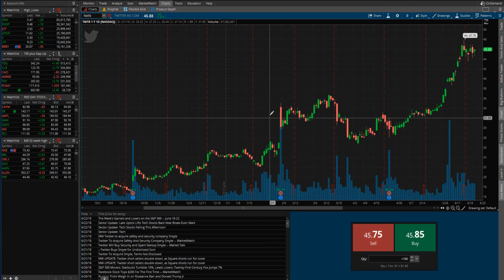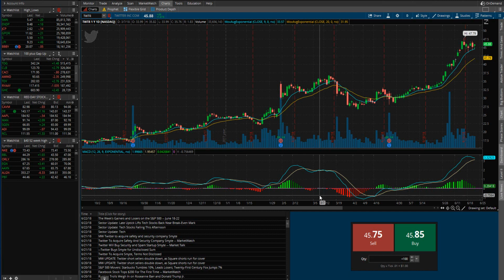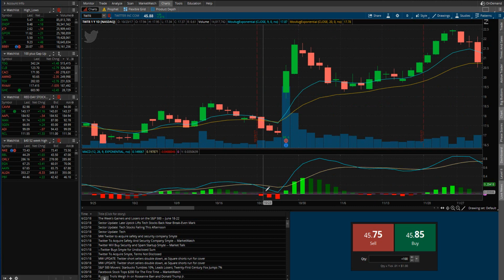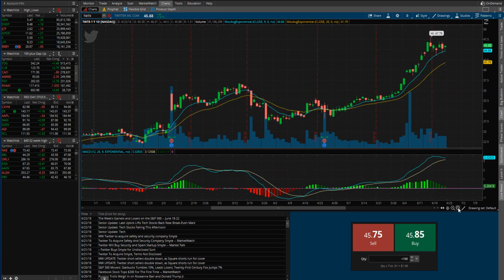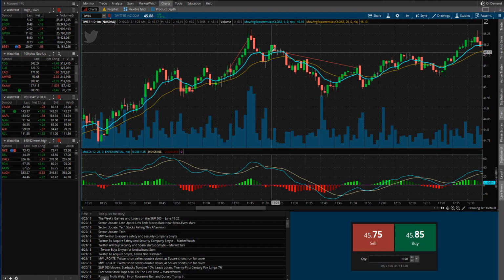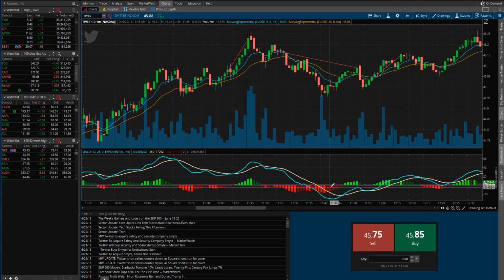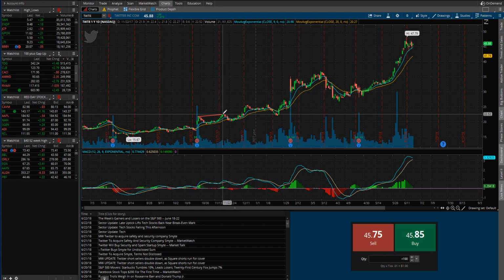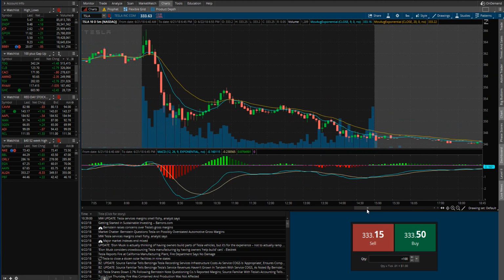What is MACD, and how to use it | Free stock course | Stock Market | Blackbox Trading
I will show you what is MACD and how to use it in day trading or swing trading to help you become the best stock trader you can become.